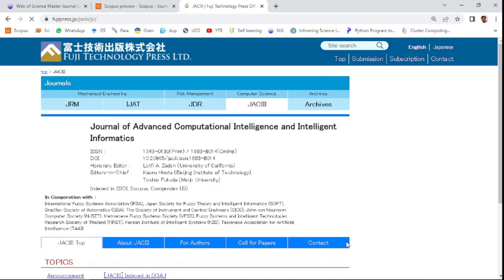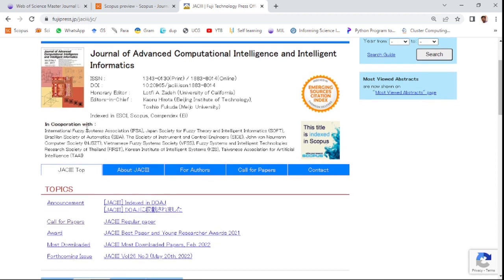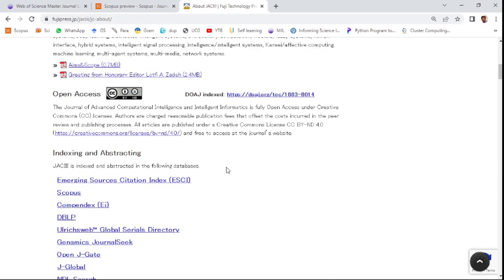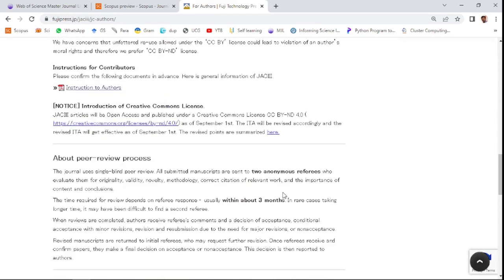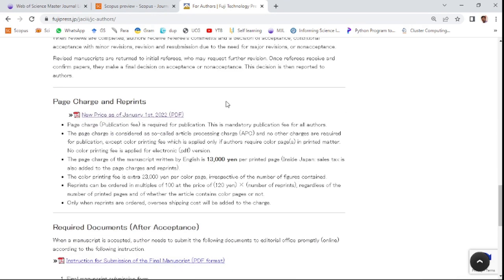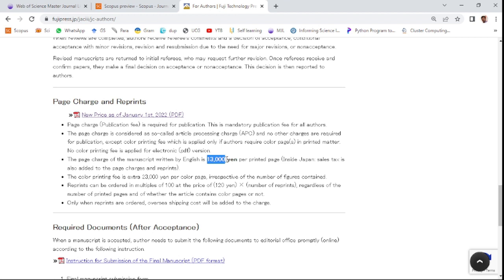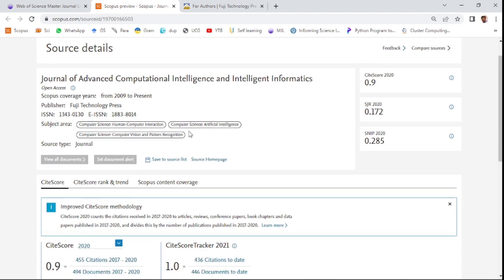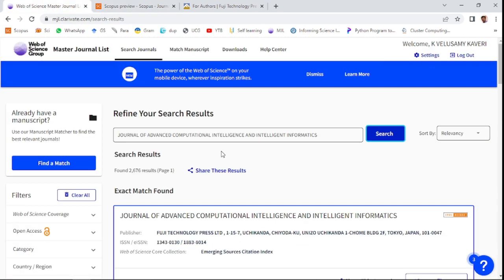Low paid scopus indexed journal for fast publications || Research Assistant Lab || Low cost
this video discusses about the scopus indexed journal for fast publication with low cost ...